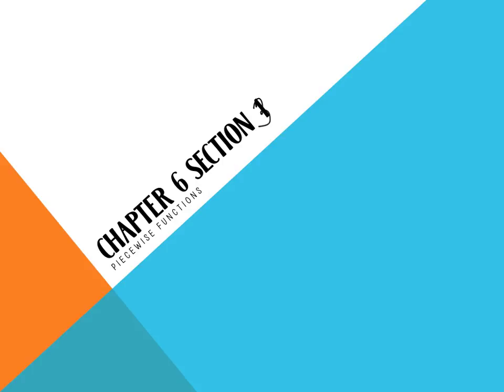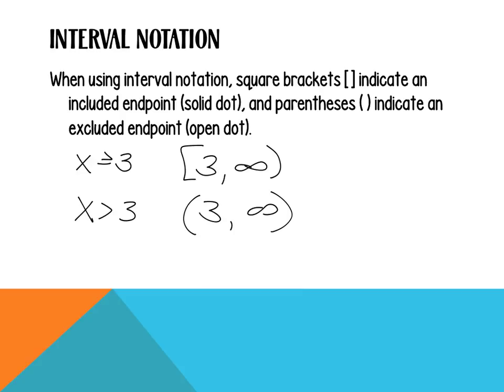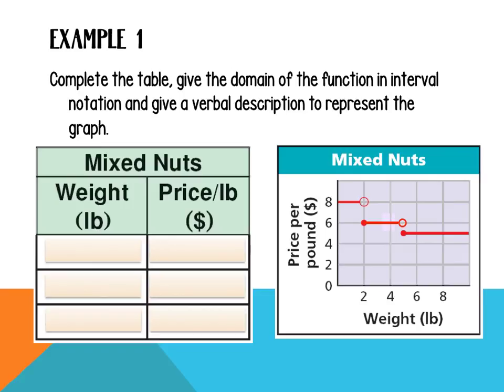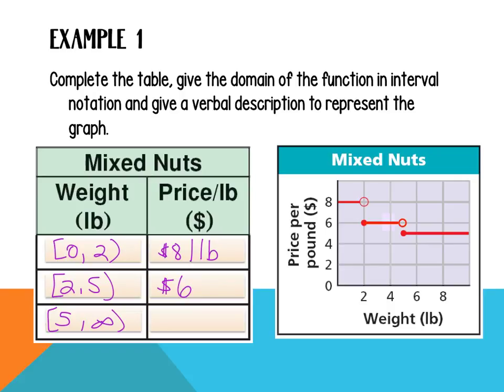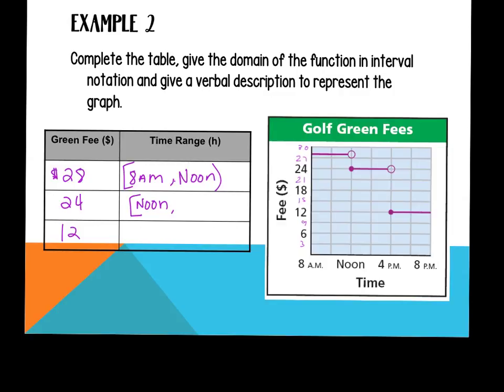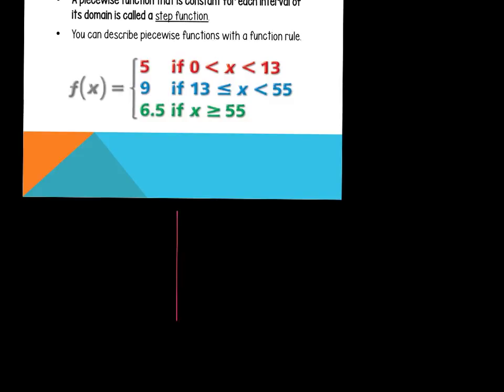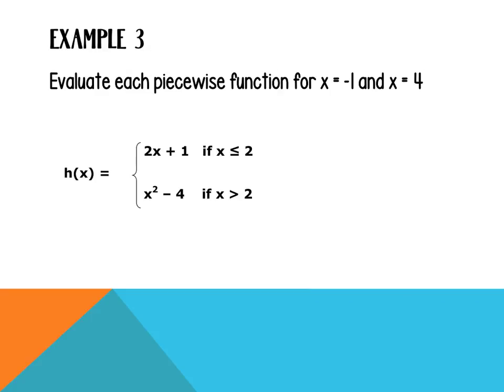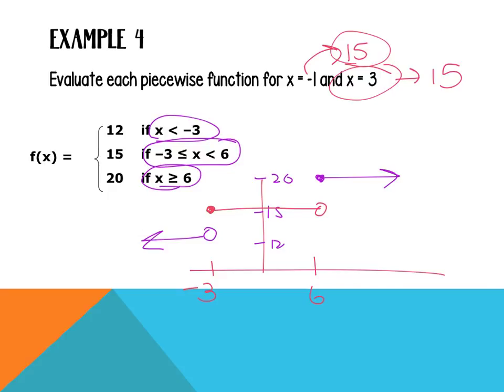2.21 6.3 Piecewise Functions (part 1)